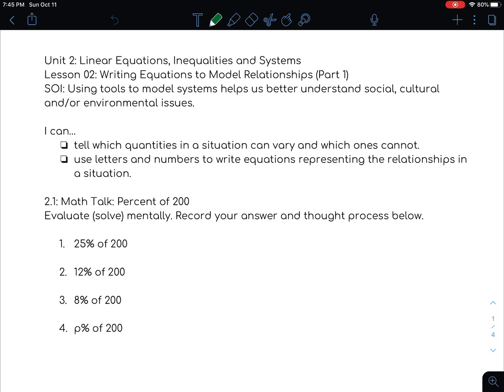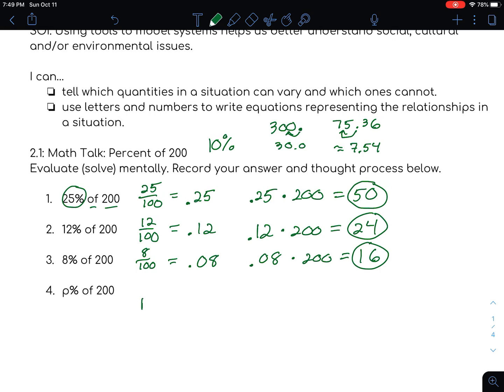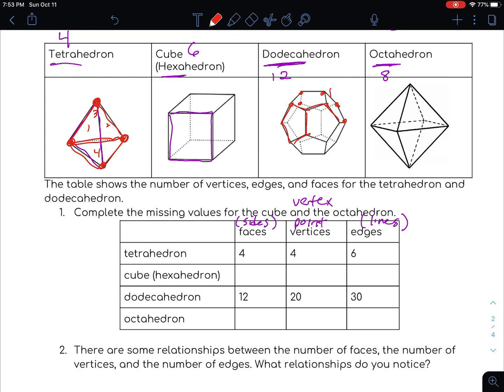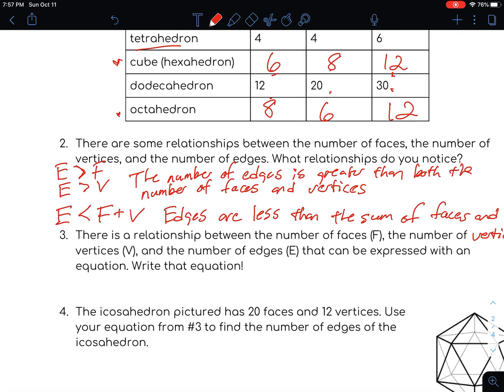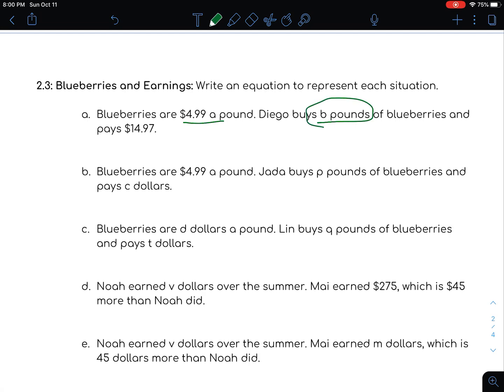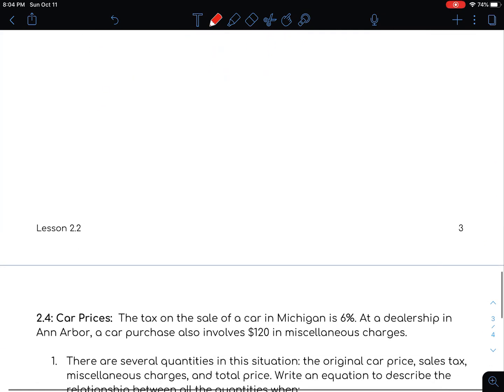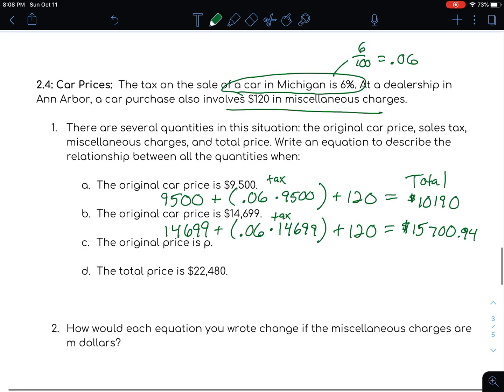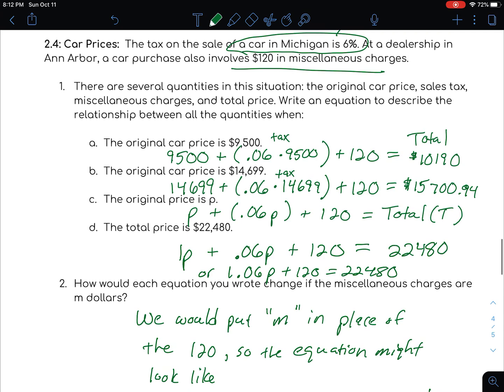2.2 (IM) Intermediate Algebra Notes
Writing equations to model relationships